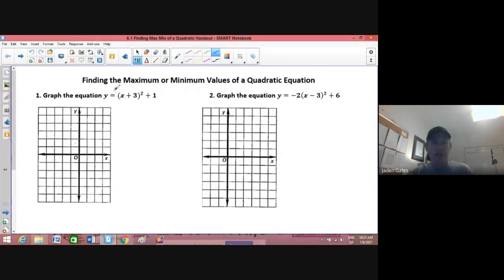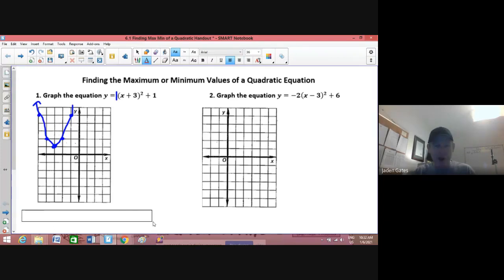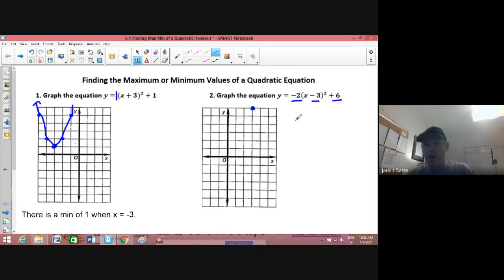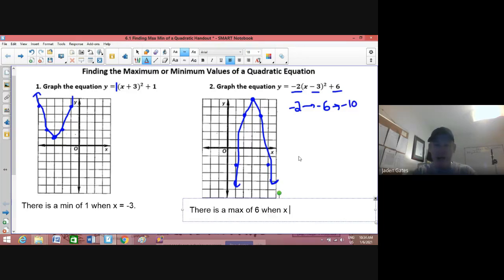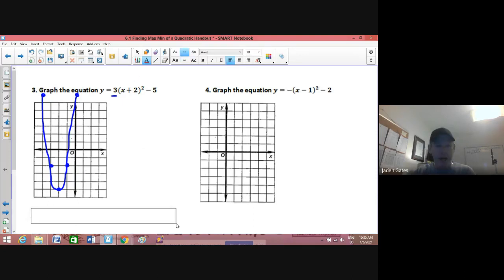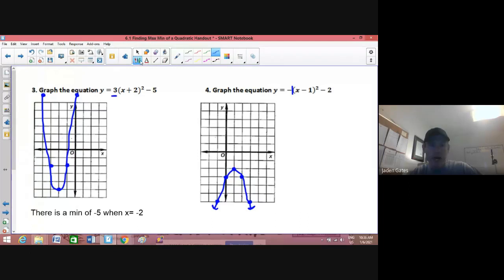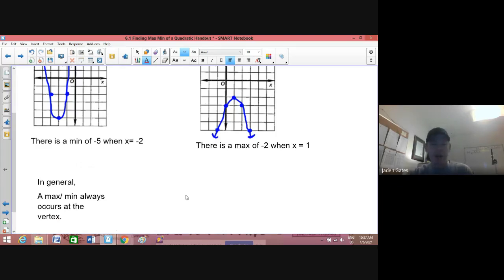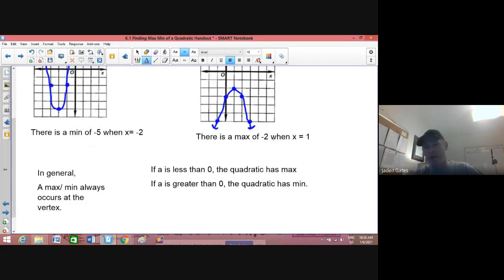MCF3M 4 6 Solving the Max Min of a Quadratic Part I